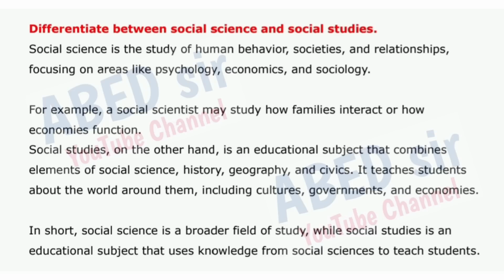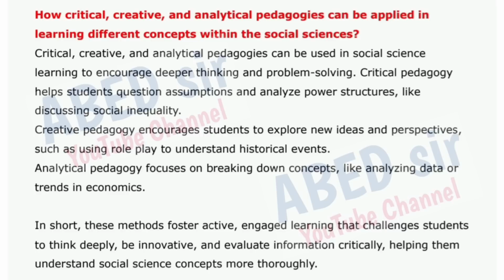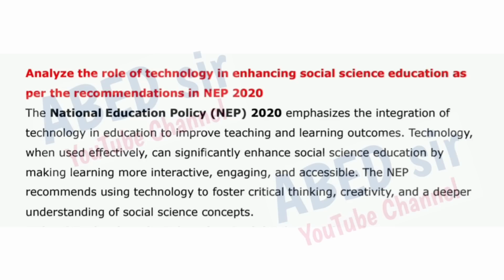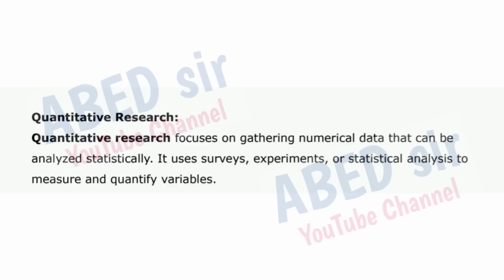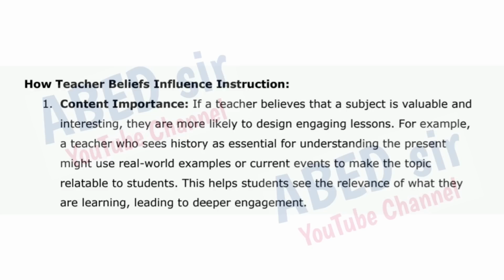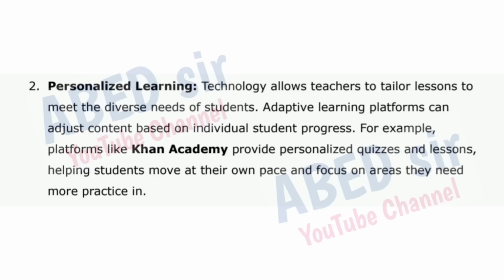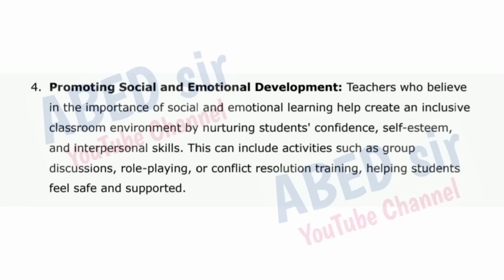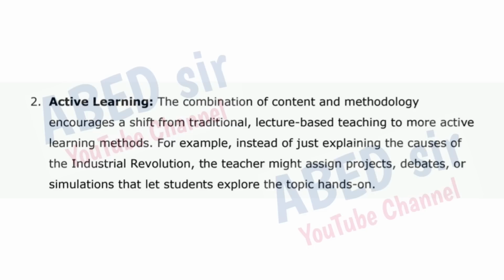Content cum Pedagogy of Social Sciences Imp Short Long Questions Quick Revision 2025 B.Ed I 1st Sem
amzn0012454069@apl